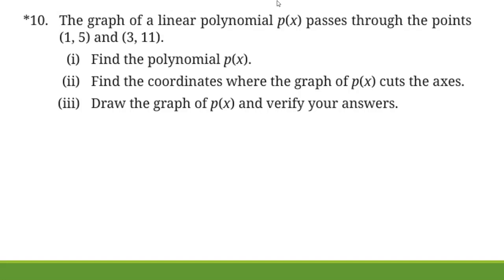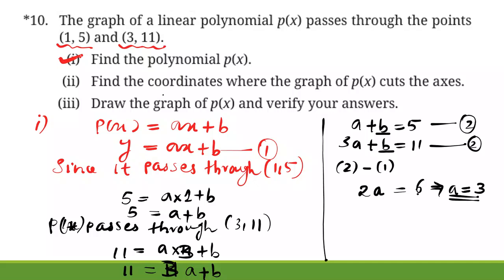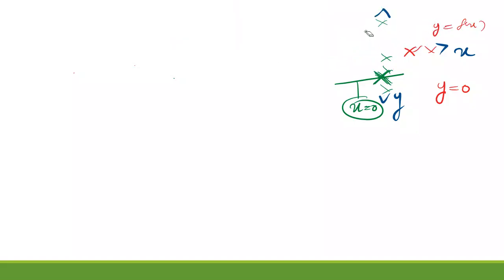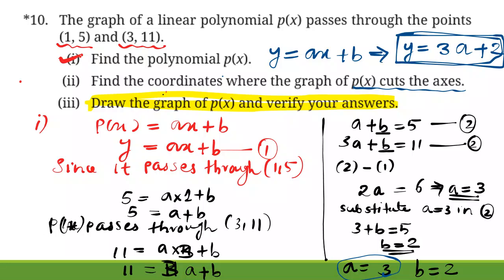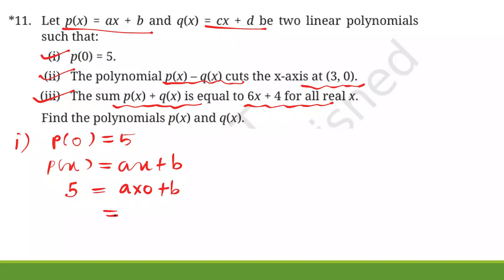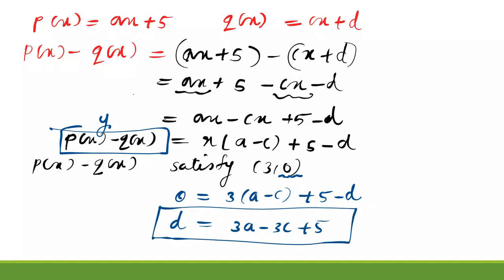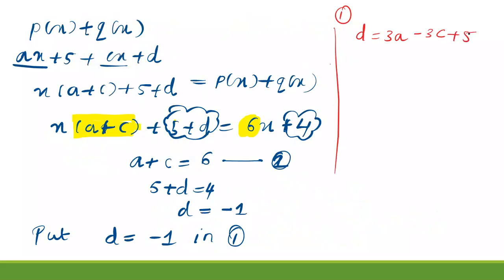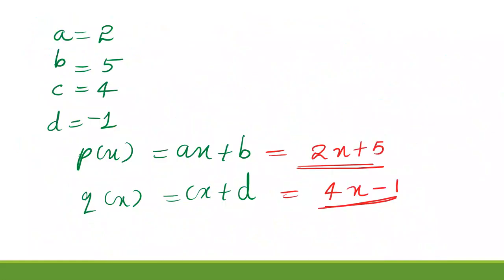Class 9 Maths Chapter 2 Polynomials | End of Chapter Exercise Q10 & Q11 /Ganitha Manjari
📘 Grade 9 Maths | Linear Polynomials | End of Chapter Exercise | Questions 10 & 11 | Ganitha Manjari (CBSE)

In this video, we solve Questions 10 & 11 from the End of Chapter Exercise of Linear Polynomials in the Ganitha Manjari Grade 9 (CBSE) textbook.

✅ Step-by-step explanation in easy English
✅ Perfect for CBSE Grade 9 students
✅ Covers polynomial formation, graph concepts, and problem-solving methods
✅ Exam-oriented explanations and shortcut tips

📚 Chapter: Linear Polynomials
📖 Book: Ganitha Manjari – Grade 9 (CBSE)
📝 Exercise: End of Chapter Exercise
🔢 Questions Covered: 10 & 11

If you find this video helpful, don't forget to: 👍 Like the video